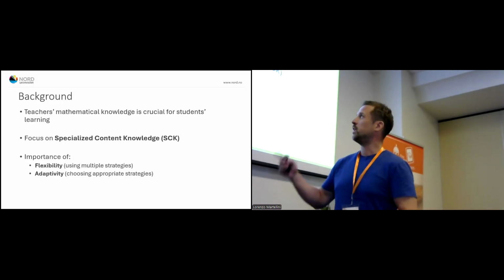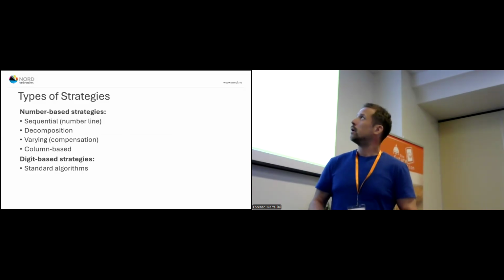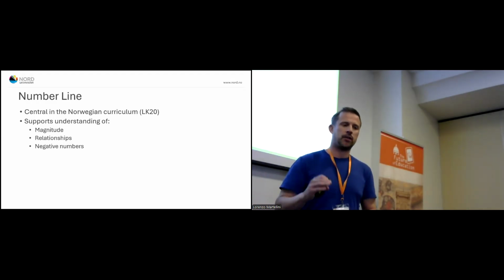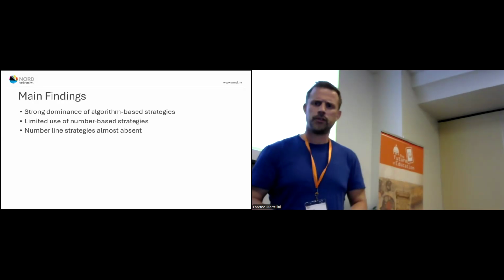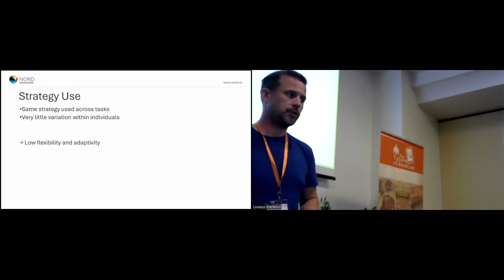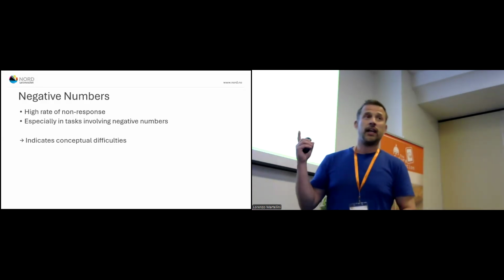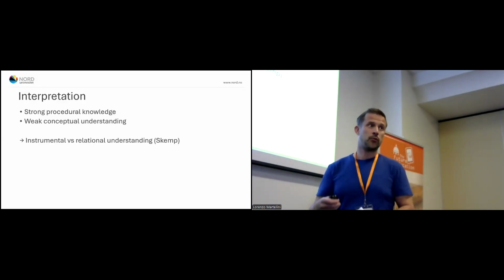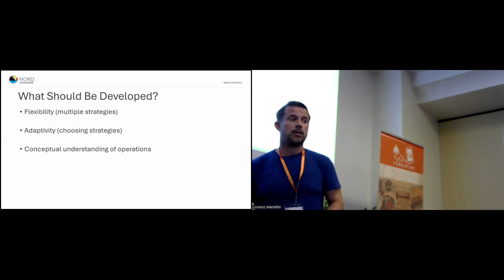Eirik Bergli - Nord University, Norway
Paper entitled "Pre-service Teachers’ Solution Strategies in Addition and Subtraction Tasks" presented at the 16th edition of the International Conference The Future of Education.